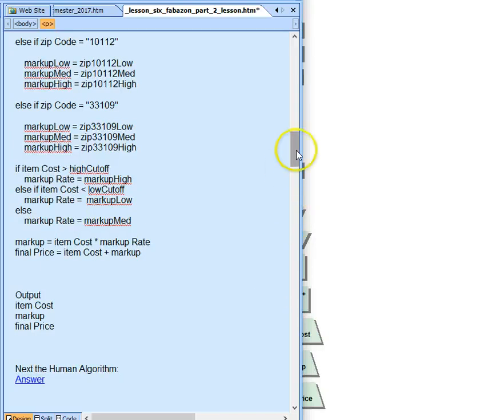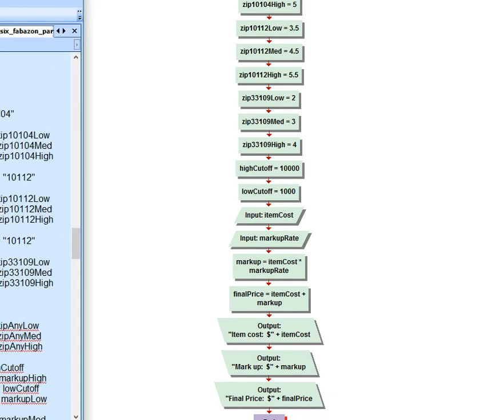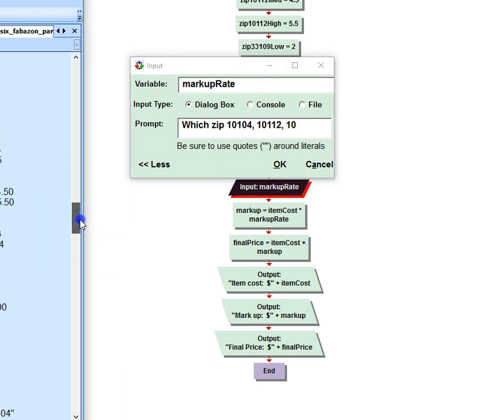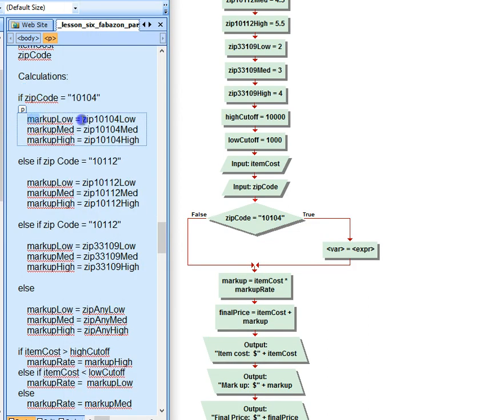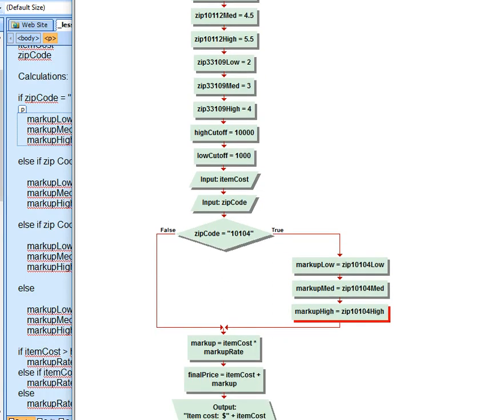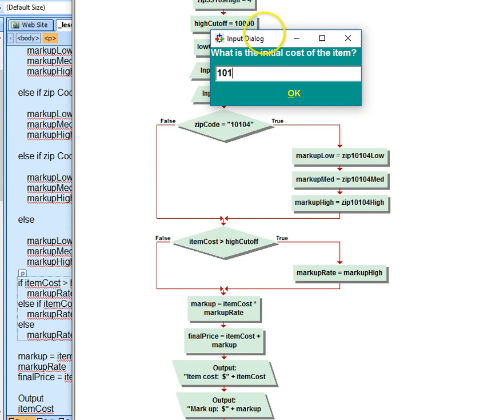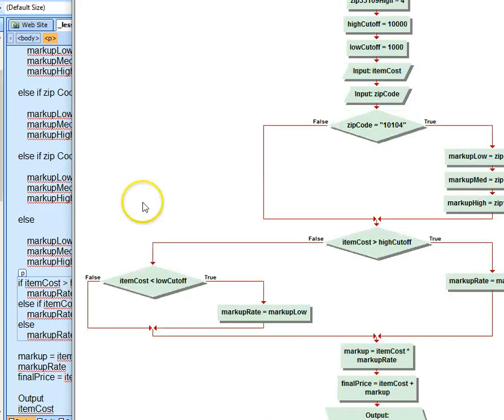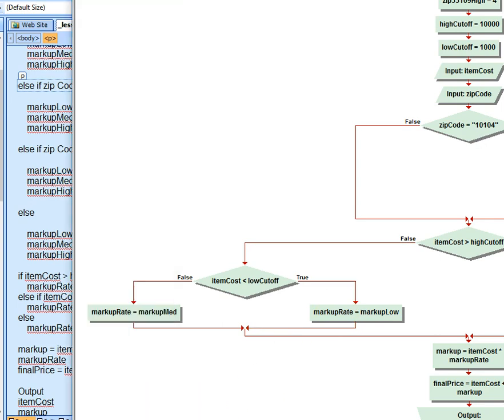cpt114 lesson6 fabazon part2 a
This is a lesson on how to flowchart the second Fabozon problem.  This is only the first part, I have a second video that finishes the flowchart with error checking